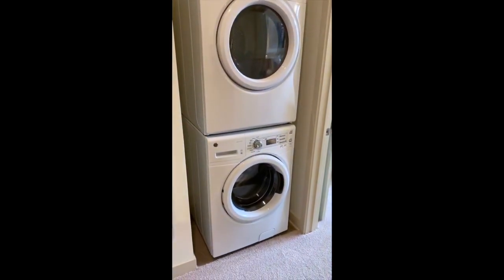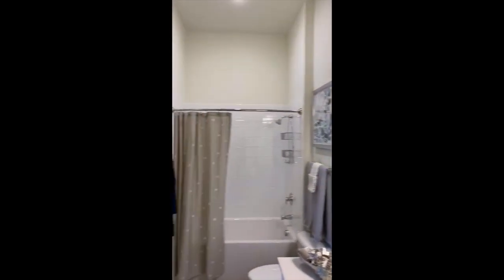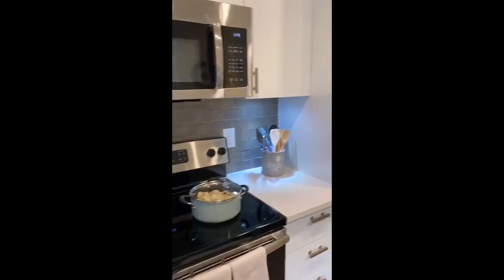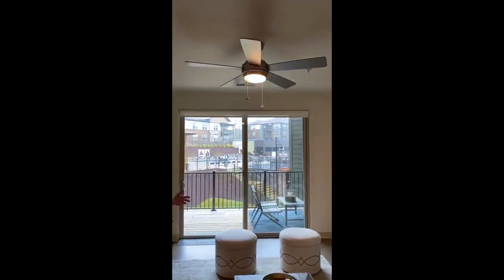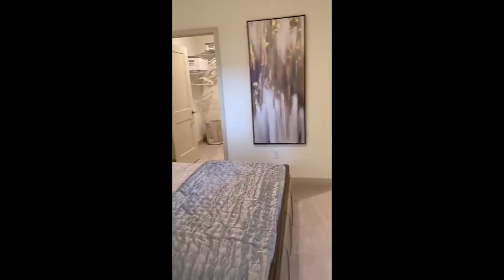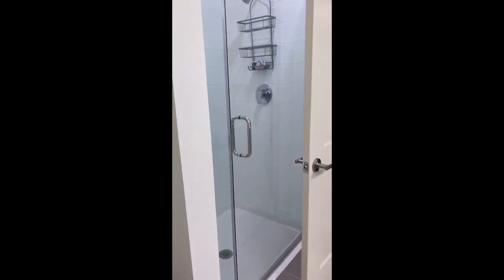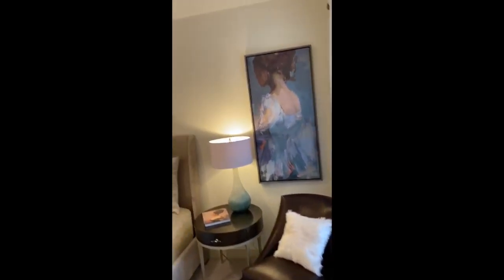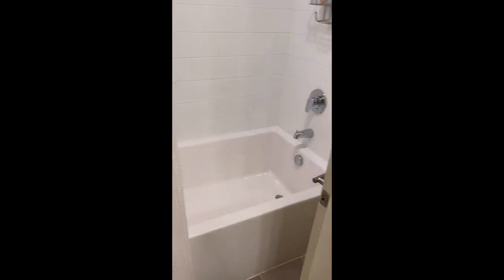2000 West Creek Apartments Virtual Tour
Hello! We appreciate the opportunity to introduce you to our community.

Our community offers brand new one and two bedroom homes, plus features such as:
Stand Alone Fitness/Yoga Studio
Dog Park & Pet Spa with Deluxe Grooming Stations
Game Room with Pool Table
Package Delivery & Storage System
Grand Outdoor Courtyard with Resort Style Pool

Homes at 2000 West Creek offer:
Gourmet Kitchens with Stainless Steel Appliances
Designer Cabinetry, Quarts Countertops and Tile Backsplash
Spa-inspired Bathrooms with Walk-in Shower & Large Soaking Tubs
Wood Grain Plank Flooring
Full-size Walk-in Closets and 9-foot Ceilings throughout

to view photos, amenities, floorplans, and real time pricing. Of course you can apply online as well!

We can not wait to welcome you home!